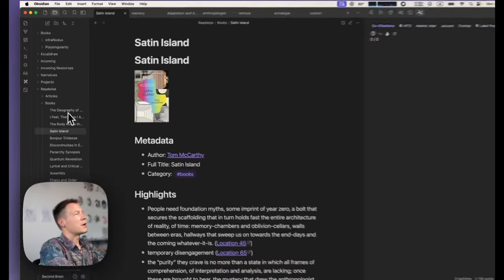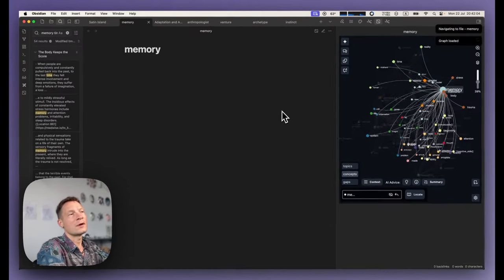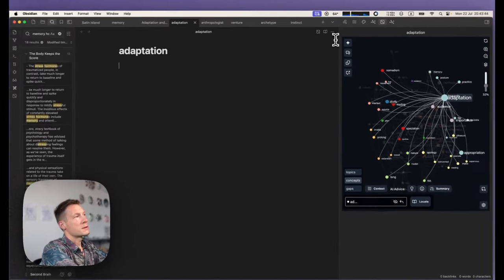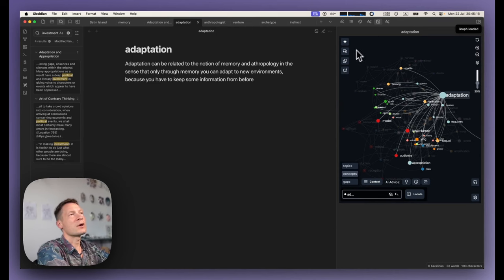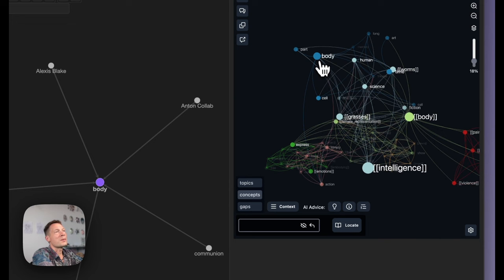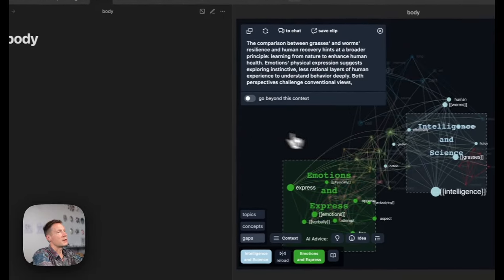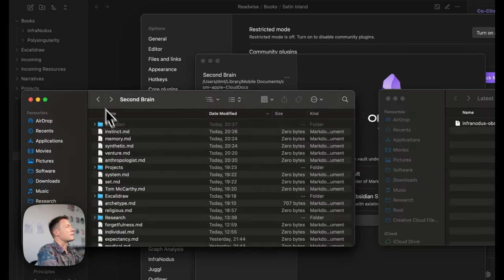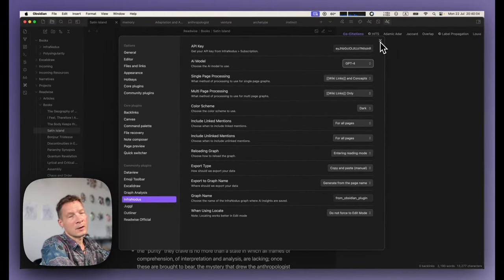The New Obsidian Graph View Plugin: InfraNodus AI Knowledge Graph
In this video, I'm demonstrating the new graph view plugin for Obsidian.

It can visualize the content of your Obsidian pages or vault folders analyzing relations between the backlinks and the concepts used in your texts. It will then identify the most important ideas and also reveal the topical clusters, so you can see how your ideas connect and — more importantly — what are the gaps between them.

You can then use the built-in AI to generate summaries, research questions, and ideas for that content.

You can also use the InfraNodus Obsidian graph view plugin to navigate your content. Click on a certain idea and see what other ideas in your vault it's already connected to.

Note, that this plugin does not save any information and works in a fully private mode by default.

Please, send us any questions you have about it and also your comments, feedback, and questions.

Timestamps:
00:00:00 — Introduction to a new InfraNodus Obsidian plugin for advanced network visualization
00:01:09 — How to analyze the content of your Obsidian pages using the InfraNodus plugin
00:02:49 — Jumping between your Obsidian notes to see a network of concepts around any idea
00:03:40 — Generating AI summaries and identifying key ideas using InfraNodus
00:05:14 — Hiding the most obvious ideas to reveal latent topics in your content
00:05:50 — How InfraNodus is different from other graph views
00:07:19 — Utilizing InfraNodus to explore connections and gaps between ideas
00:11:04 — BONUS: Installation instructions for Obsidian InfraNodus plugin
00:13:47 — Let us know if you have any feedback!